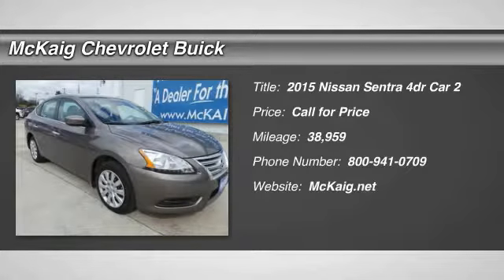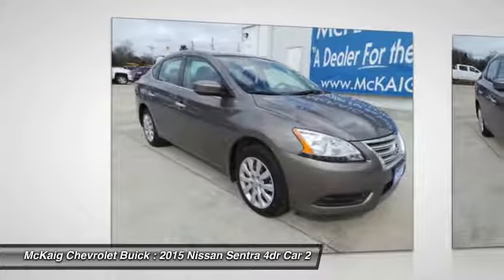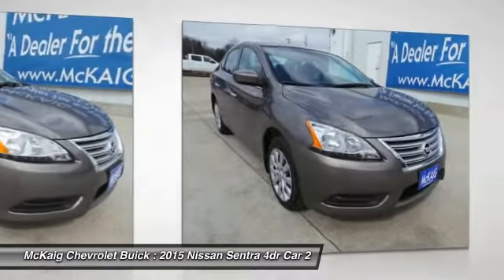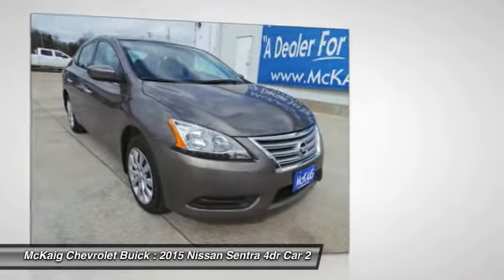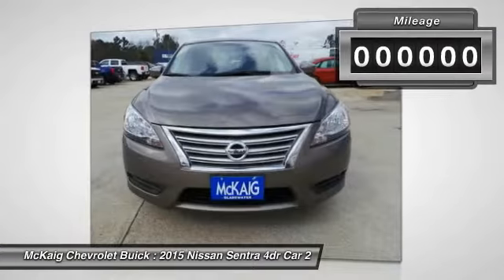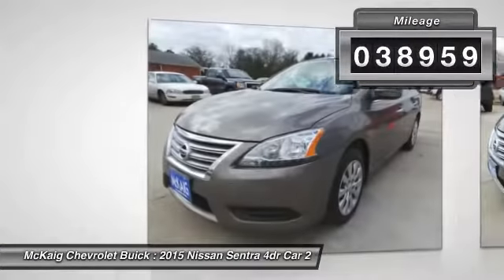2015 Nissan Sentra Gladewater TX 671821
2015 Nissan Sentra 4dr Sdn I4 CVT SV

1110 E. Broadway Ave

CARFAX 1-Owner. EPA 39 MPG Hwy/29 MPG City! Bluetooth, CD Player, Keyless Start, Back-Up Camera, Satellite Radio, iPod/MP3 Input SEE MORE!br /br /KEY FEATURES INCLUDEbr /Back-Up Camera, Satellite Radio, iPod/MP3 Input, Bluetooth, CD Player, Keyless Start. MP3 Player, Remote Trunk Release, Keyless Entry, Child Safety Locks, Steering Wheel Controls. br /br /BUY WITH CONFIDENCEbr /CARFAX 1-Owner AutoCheck One Owner br /br /WHY BUY FROM USbr /Why should you buy from McKaig? We have a team of solution specialist that are NON-COMMISSIONED waiting to help yoy. You will enjoy Free Oil Changes for Life, Free 3 mo/3,000 miles Limited Powertrain, the For The People Credit Approval Process. Just to name a few. We want to help you get that nicer newer car you deserve. We are a Dealer For the People br /br /Fuel economy calculations based on original manufacturer data for trim engine configuration. Please confirm the accuracy of the included equipment by calling us prior to purchase. br /